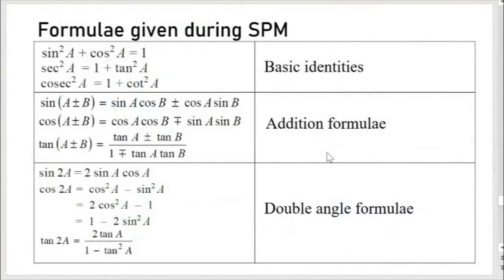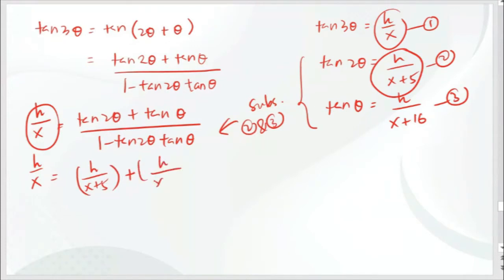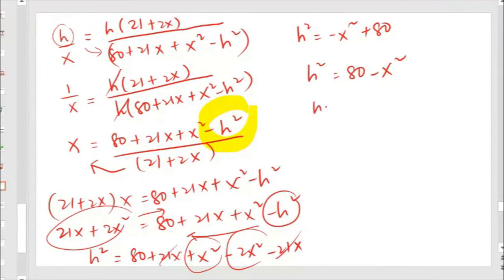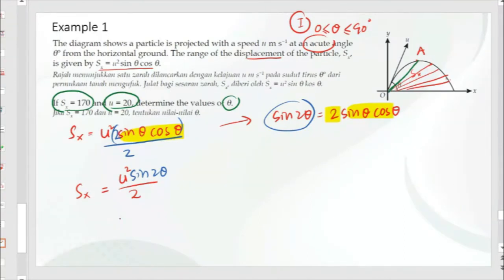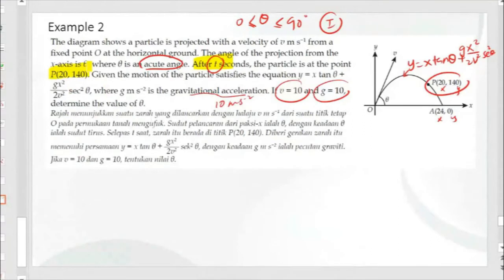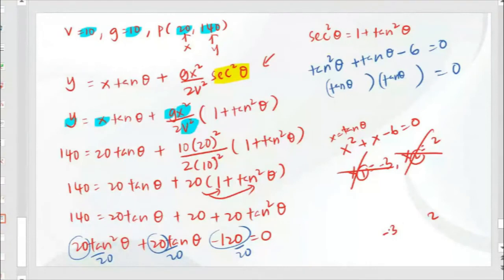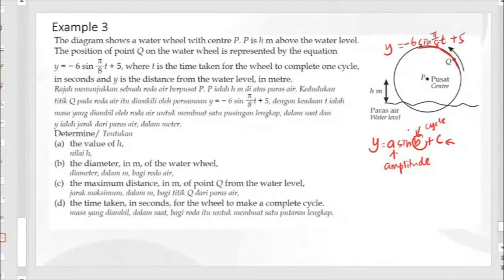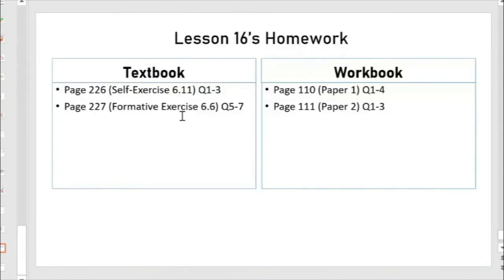Form 5 Add Maths Chapter 6 Trigonometric Functions Lesson 16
Form 5 Add Maths Chapter 6 Trigonometric Functions Lesson 16 Solving problems involving trigonometric functions